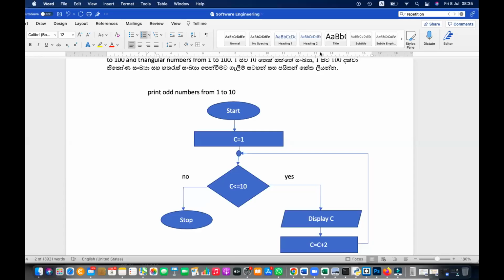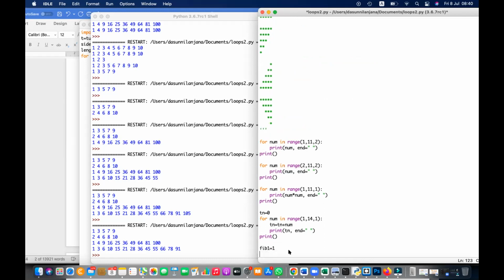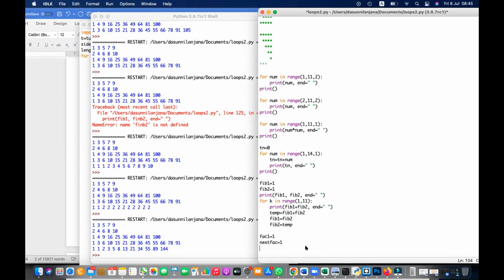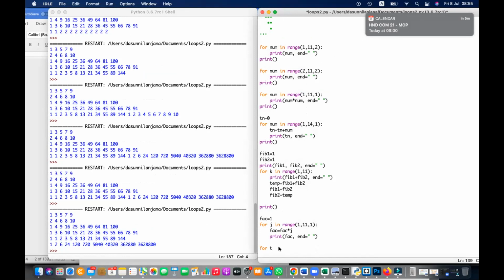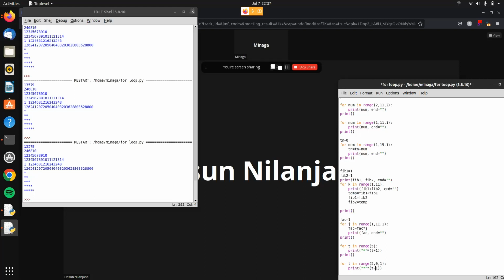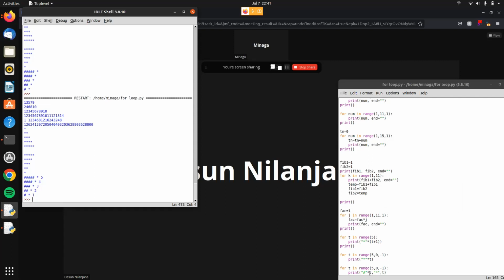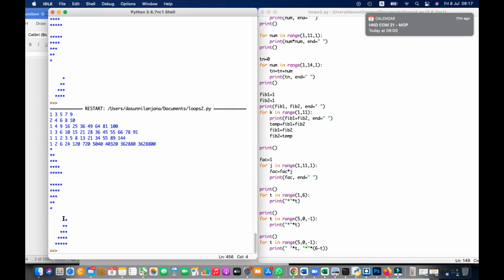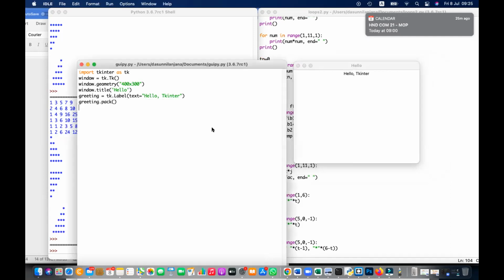Python programming English medium Learn Repetition, Loops P3